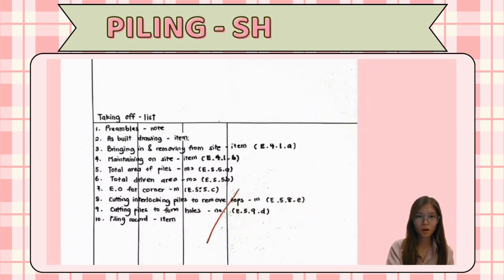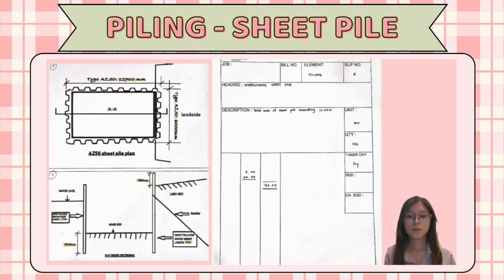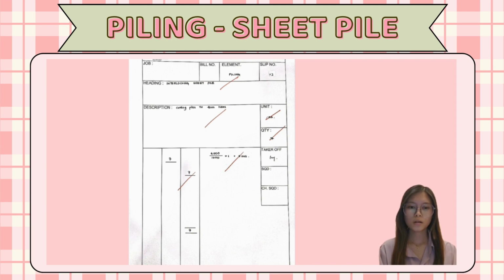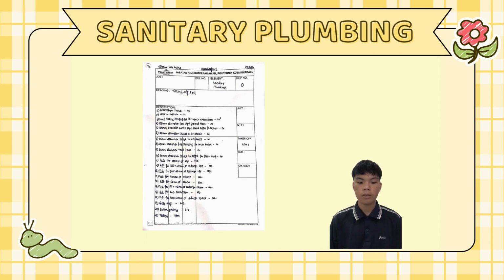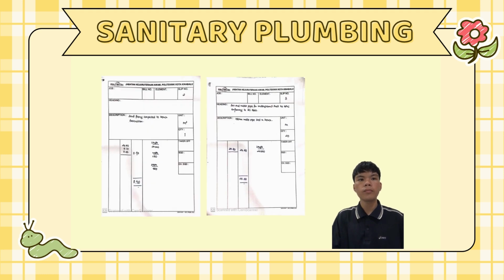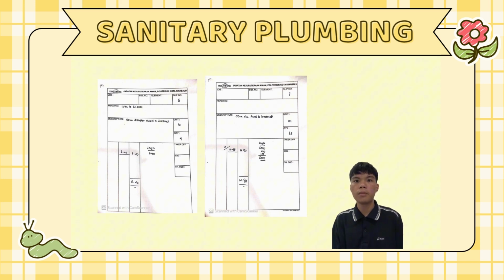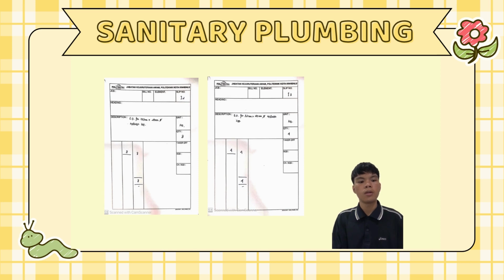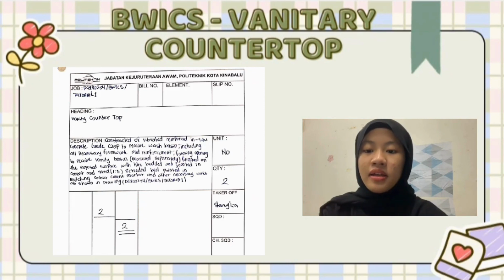PORTFOLIO BUILDING WORKS MEASUREMENT 4